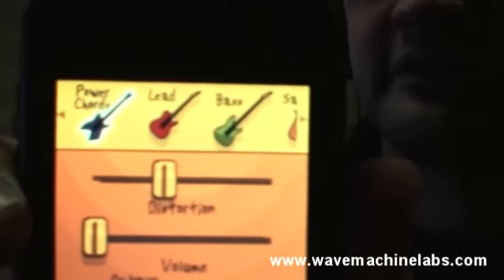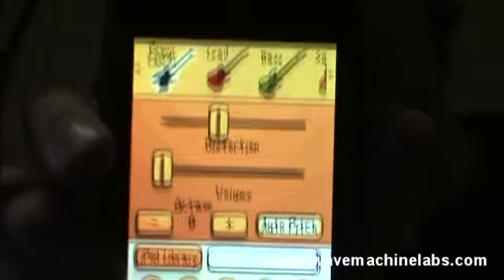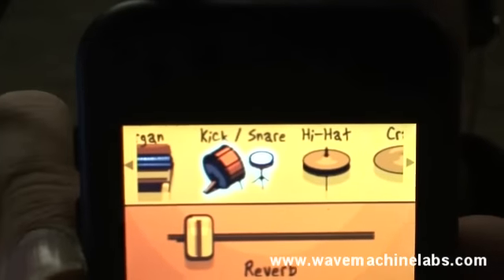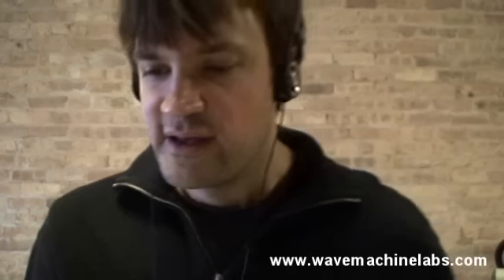Voice Band for the iPhone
A new iPhone app that turns your voice into an instrument in real time.  You sing into the iPhone and it turns your voice into a guitar, bass, synth, etc.

The entire song in the video is created with just a voice singing into the iPhone.